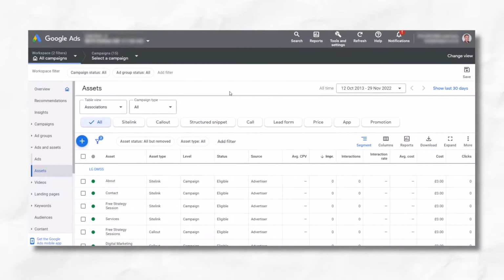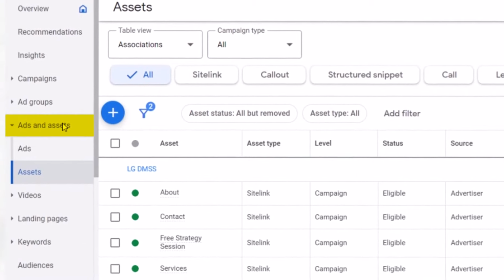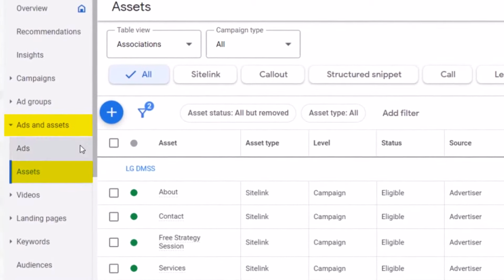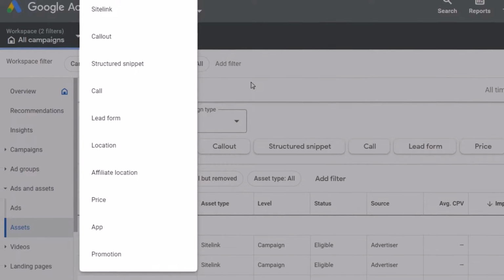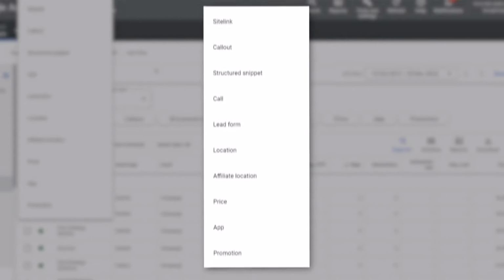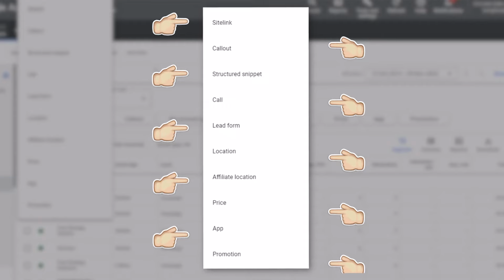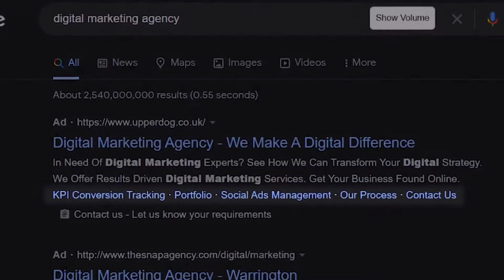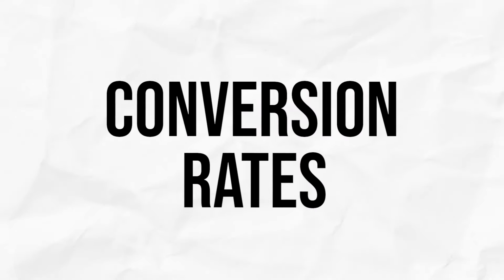This Google Ads Mistake ALWAYS Catches Out Beginners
There are a lot of potential mistakes Google advertisers can make, but THIS is one of the silliest.

It takes little effort to avoid this Google ads mistake...

And it can make a big difference to your Google ad results.